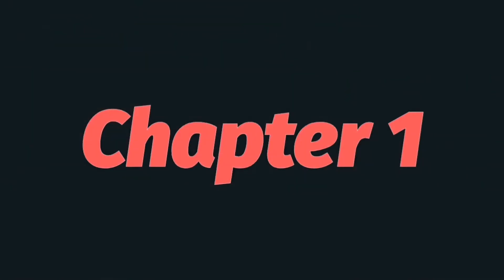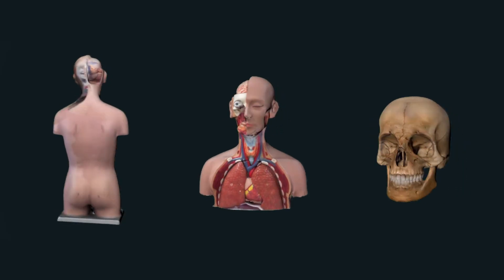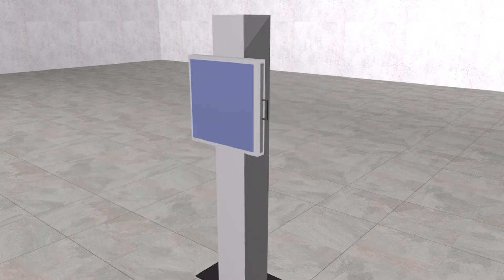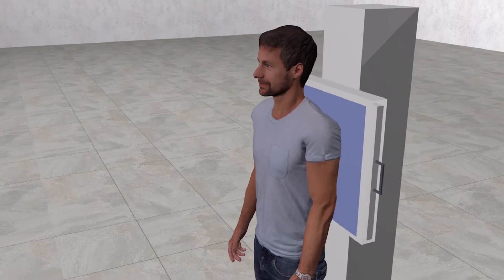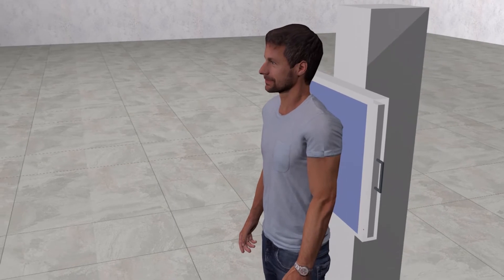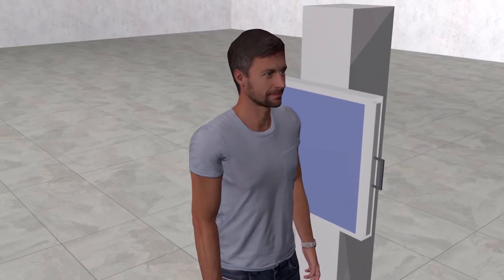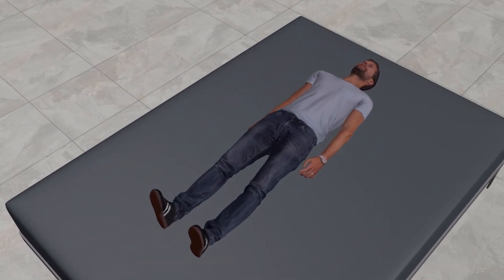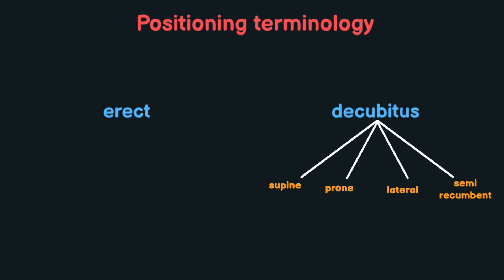[English] Chapter 1 - Lesson 2 - Bucky - Positioning terminology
Hello my friends, this is the second lesson of chapter one

In this lesson, we will talk about: Bucky, and Positioning terminology.

Bucky, in short, is a box in which the film is placed, and its function is to absorb excess scattered rays that cause confusion and blurring of the film, especially when we take radiographs of thick organs, such as: the abdomen, chest and vertebrae.

In the past, we used film in x-ray imaging, but today, after x-ray imaging techniques have developed, we are using cassettes, so we will say cassette instead of film.

The cassette works the same as the film, receives X-rays, and stores them in the form of an image.

And we can change the height of the bucky to be suitable for the length of the patient.

And inside the bucky we put the cassette.

And we will talk about Bucky more in the next lessons.

Now we'll take some terminology.
We will talk about:
Positioning terminology
They mean the terms that are used to describe the patient's position, if he is
Standing, sitting or lying down.
There are two terms:
erect, decubitus

The word erect means that the patient is in an erect position, whether he is standing or sitting. It is important that he be straight in this way, and not be bent.

This position is not erect, because the patient is bent, he must be straight like this in order to say that he is in an erect position

Let's take some examples:
See this patient:
The patient is standing, this means that he is in an erect position
And the back side, the posterior facing the cassette.
So we say:
Erect with the posterior aspect against the cassette

Another example :

Watch this patient:
The anterior side is facing the cassette
So we say:

Erect with the anterior aspect against the cassette

Another example  :
Watch this patient, standing, then erect
The left side is close to the cassette
So we say:
Erect with the left side against the cassette

One last example:
The right side is close to the cassette
So we say:
Erect with the Right side against the cassette

Let's move on to the second term:
Decubitus
It means that the patient is lying down
There are four cases:
supine , prone , lateral , semi-recumbent

supine: means that the patient is lying on his back.
prone: means that the patient is lying on his stomach.
lateral: means that the patient is lying on his side.
Semi-recumbent: The patient is almost lying down and almost sitting so this position is called: semi-recumbent